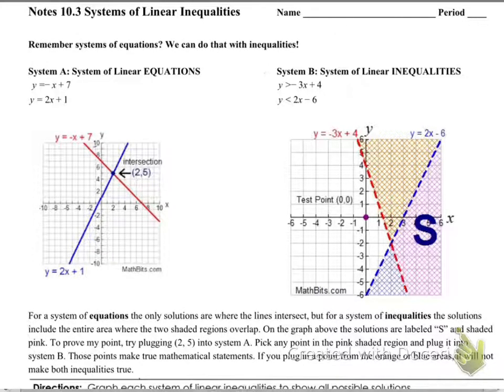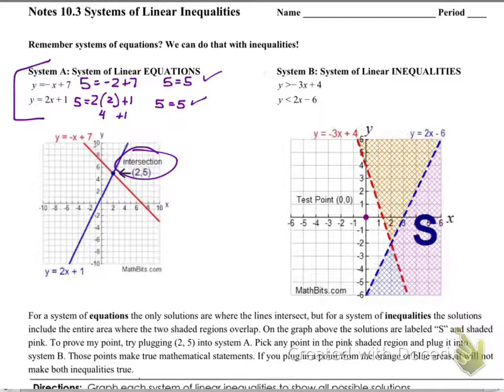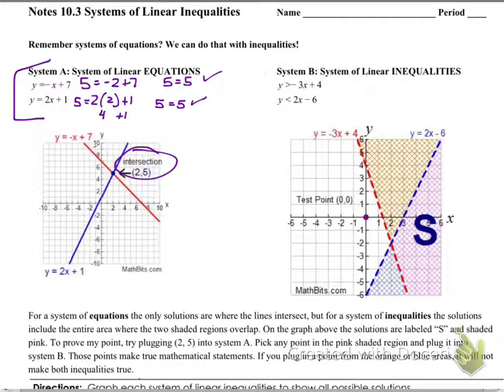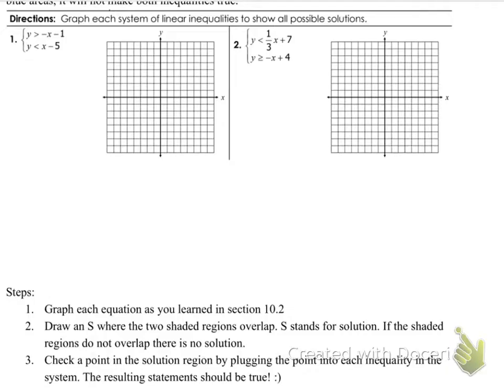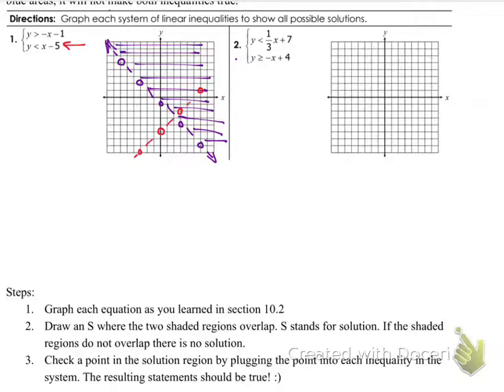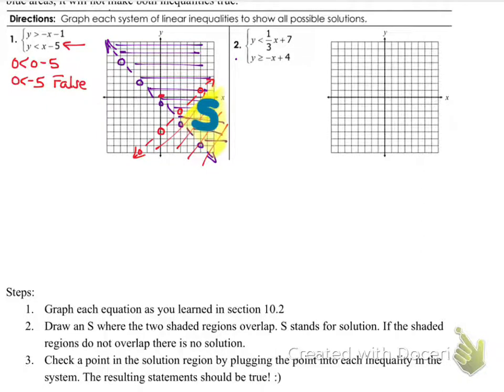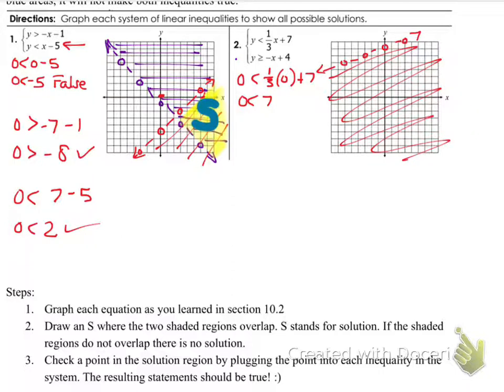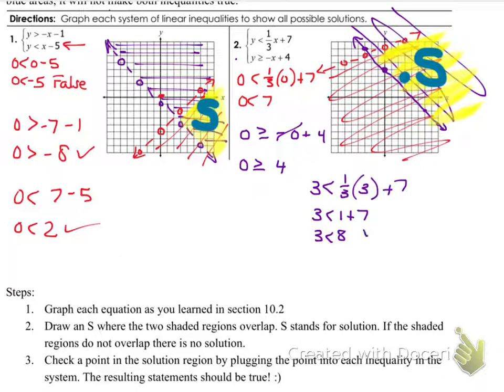Algebra one notes 10.3